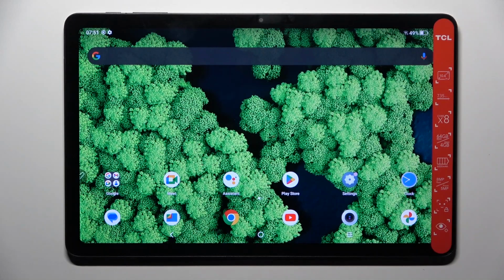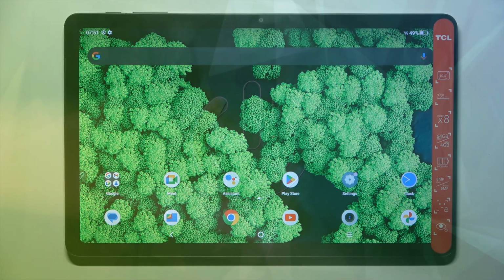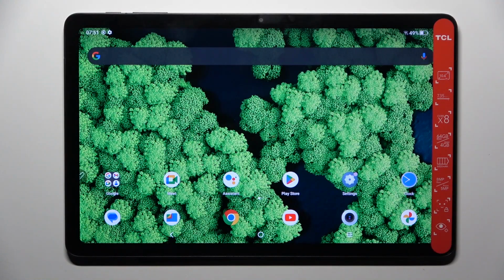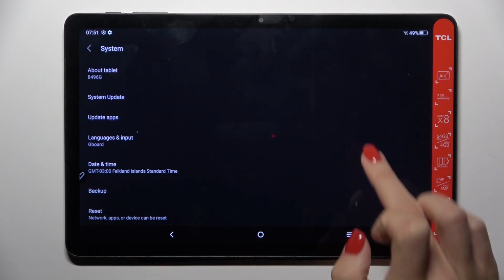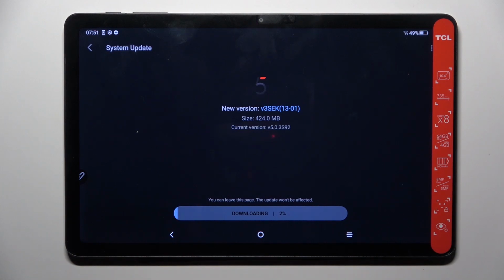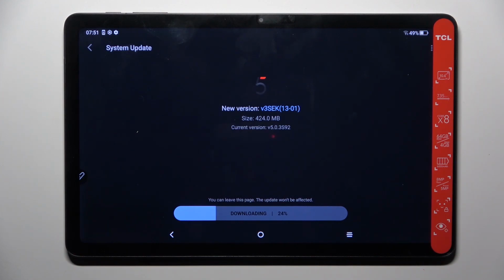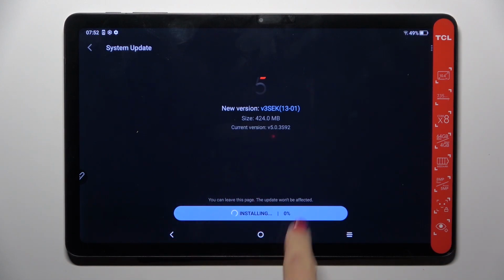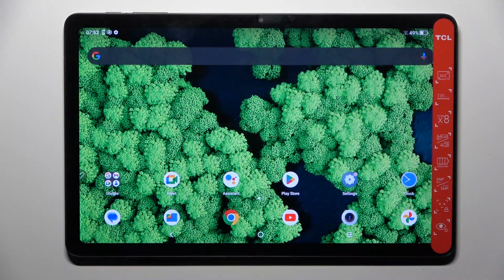How To Check For System Update On TCL TAB 10 Gen 2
Ensure your TCL TAB 10 Gen 2 is up-to-date with the latest features and enhancements by learning how to check for system updates. In this tutorial, we guide you through the steps to ensure your tablet is running the most recent software, providing you with an optimized and secure user experience. Watch now to discover how to stay current with system updates on the TCL TAB 10 Gen 2.

How do I check for a system update on my TCL TAB 10 Gen 2?
Where can I find the option to check for system updates within the tablet's interface?
Why would I want to regularly check for system updates on the TCL TAB 10 Gen 2?
Can I schedule automatic system updates or receive notifications when updates are available?
What should I do if the option to check for system updates is not visible or accessible?